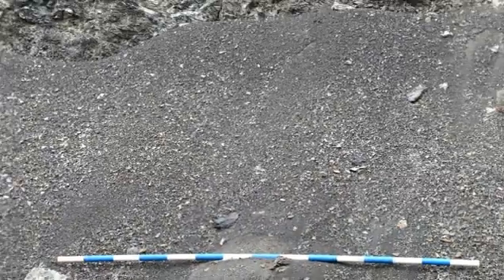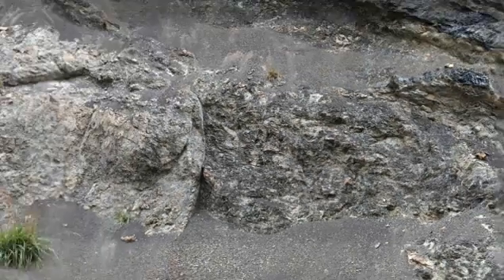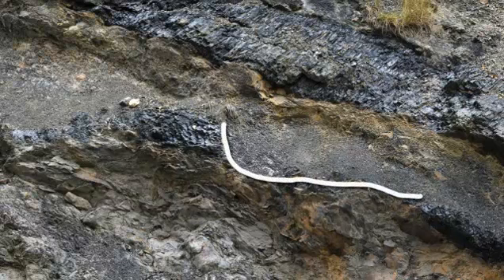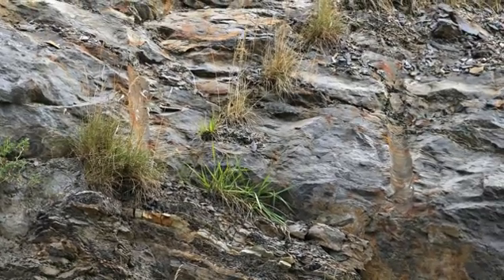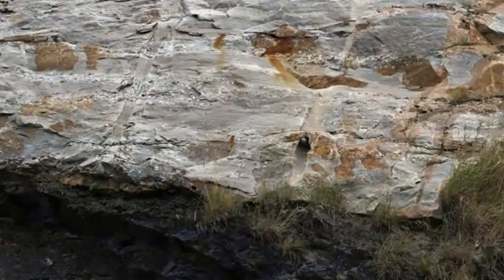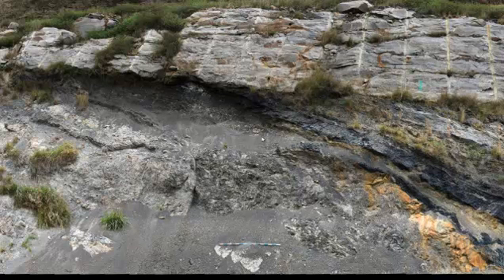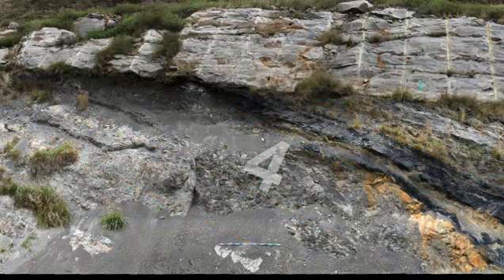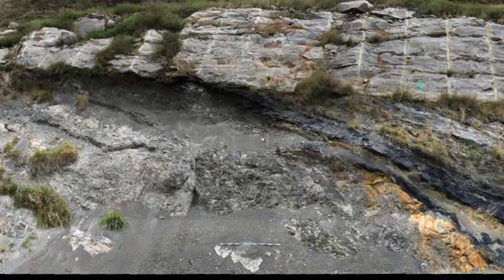Interpreting an outcrop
Demonstration of the interpretation of the sequence of geological events recorded in this outcrop